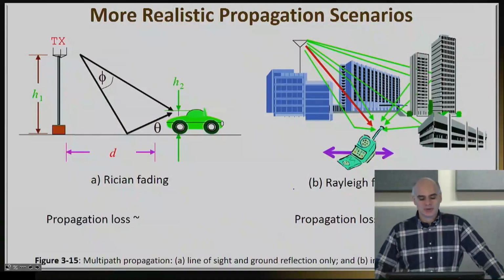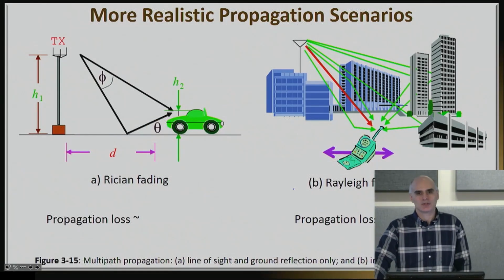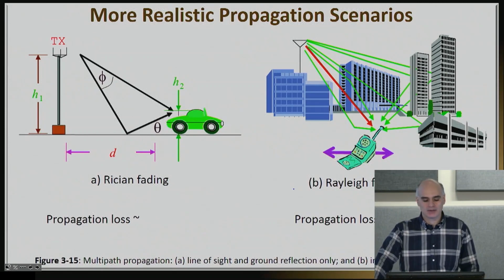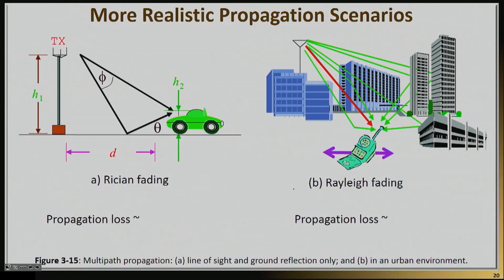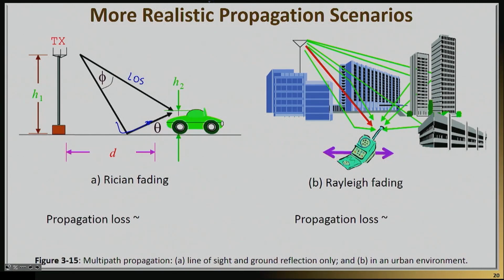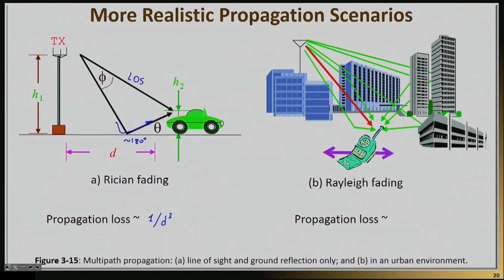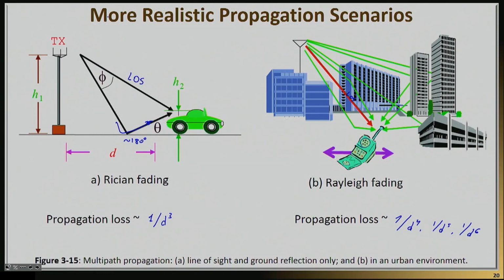Primer on RF Design | Week 4.17 - More Realistic Propagation Scenarios | Purdue University